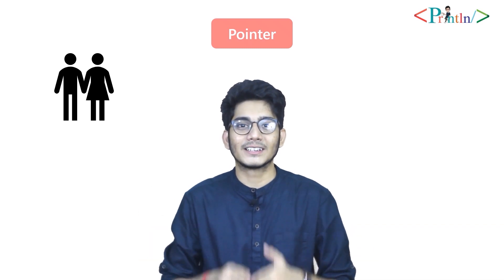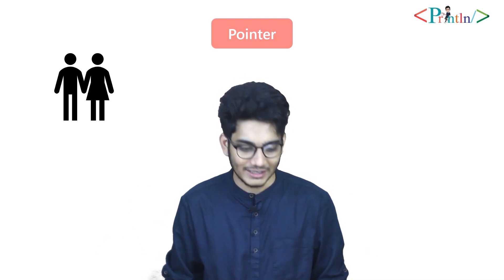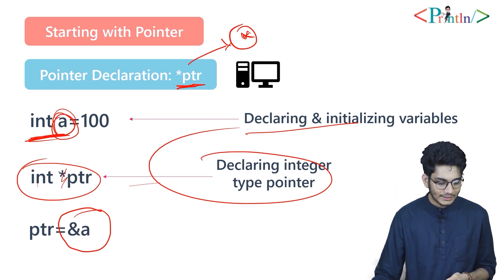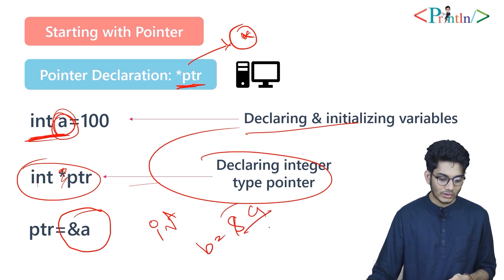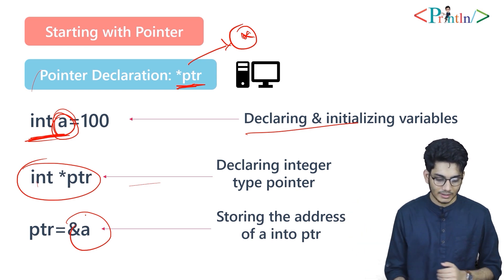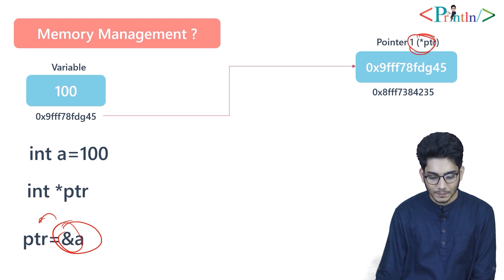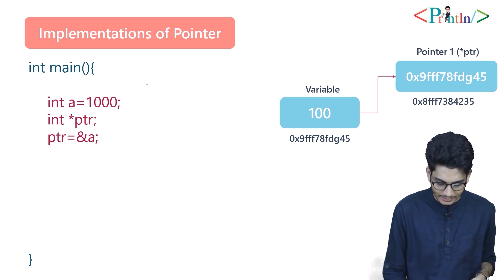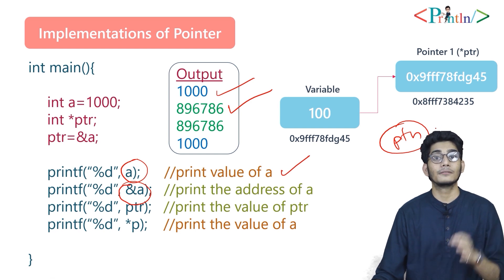#1.6 Introduction to Pointer | Data Structure | Println